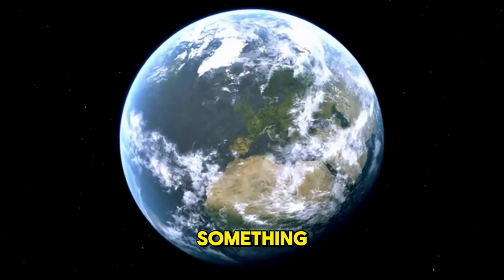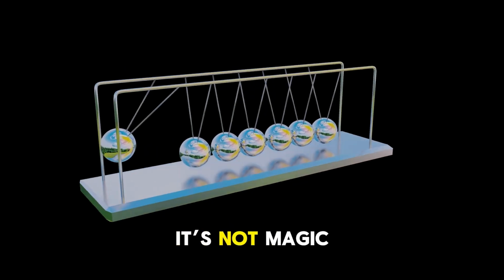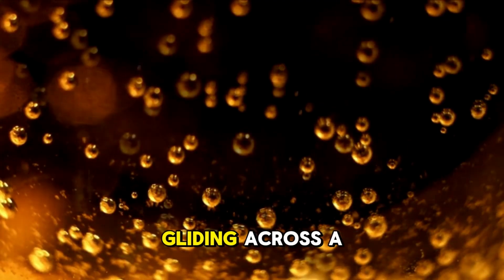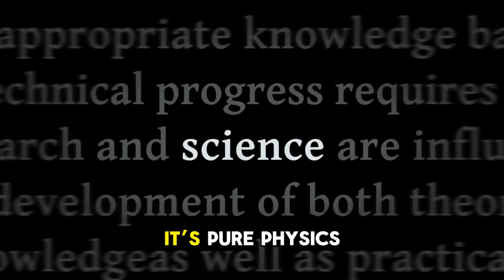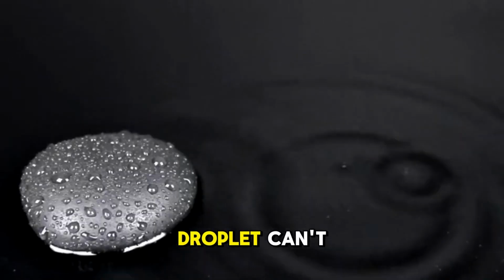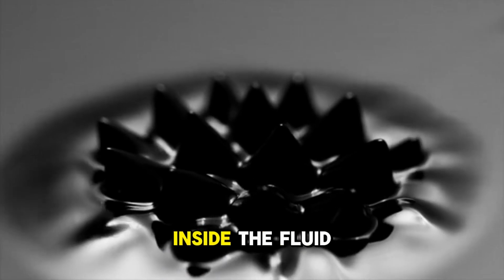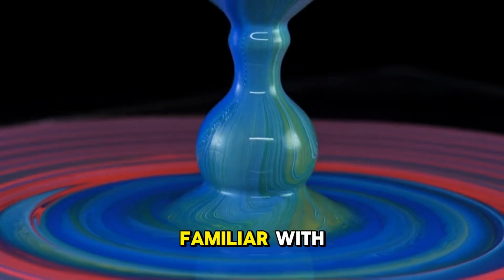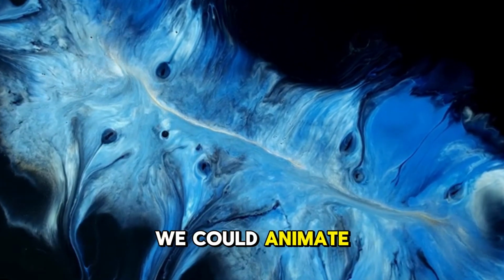These Physics Experiments Look Like CGI (But Aren’t)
Some of these experiments look like they were created with CGI… but every single one is real.

In this video, you’ll see physics experiments that seem to break the rules of reality. From water that appears to defy gravity to liquids that behave like living things, these phenomena look impossible — yet they’re caused by real, well-understood physics.

No visual effects.
No tricks.
Just reality behaving in ways our brains aren’t used to.